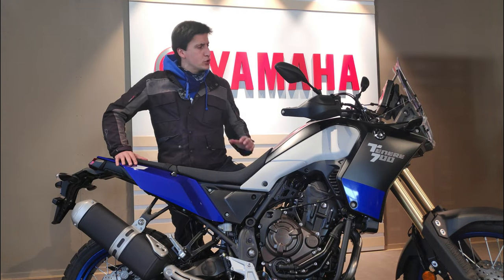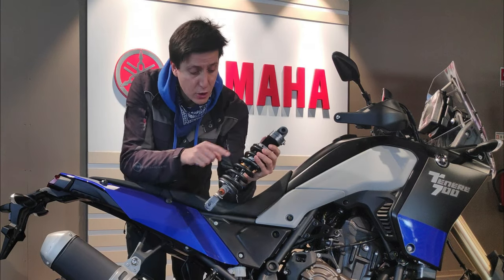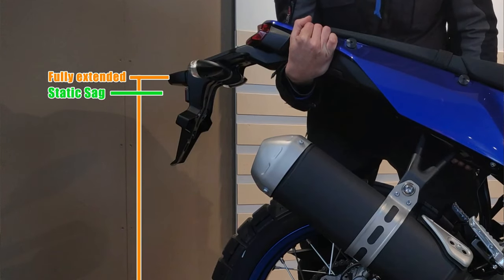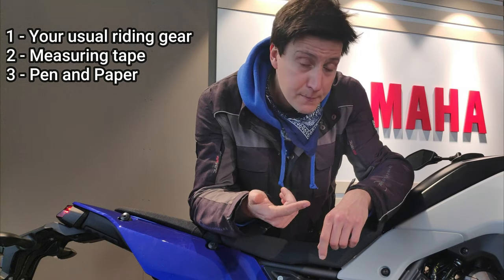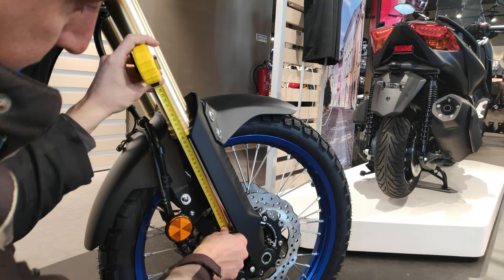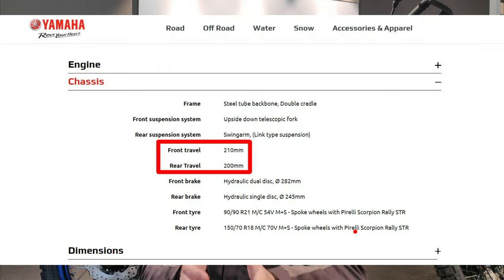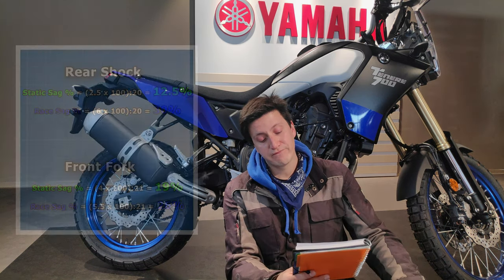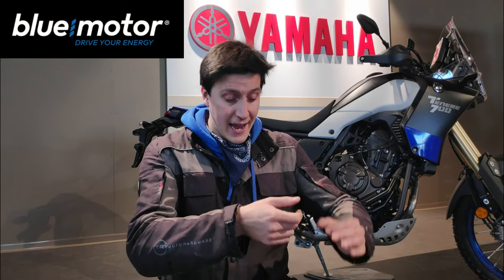Motorcycle Suspension tutorial: Sag and Preload (T7) 2/3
This is the 2nd video of my mini series about adjusting motorcycle suspensions!
This time we talk about SAG and PRELOAD, which are very important to adjust considering they are basically the baseline of how your suspension works.

Next (and last video) will be about rebound and compression adjustments, which are easier to understand but trickier to adjust cause there is no math or any type of certainty to help you. Lets see if  I can do a good job to teach you anything :P

Again, special thanks to Bluemotor.pt for letting me convert half the store into a "studio" and to let me use their Yamaha T7 (or is it T700?) as my guinea pig :D
(I promise I left all the adjustments with the factory setting! ^^)

-Diogo Guerra
Reach out!
Become the best person in the world by supporting me!

Chapters:
0:00 - Intro
1:04 - Pre-Load explanation
2:58 - Static and Race Sag explanation
4:43 - How to measure Sag
7:55 - How to calculate the Sag
8:55 - Interpretation of the results
12:05 - Happy ending